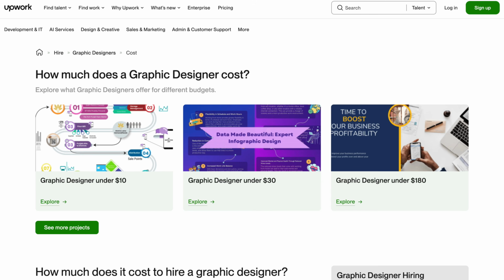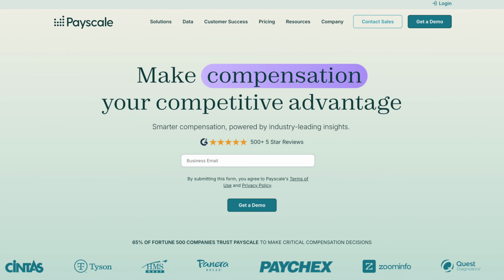Freelance Pricing Models Explained (retainer, hourly, project)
Wondering how to price your freelance services? Explaining the different freelance pricing models, from retainers to hourly rates to projects.

[NEW!!!] FREE social media manager portfolio challenge

0:00 - intro
0:44 - Metricool (ad)
1:49 - Hourly Pricing for Freelancers
7:39 - Retainer Pricing for Freelancers
13:15 - Creating Freelance Packages